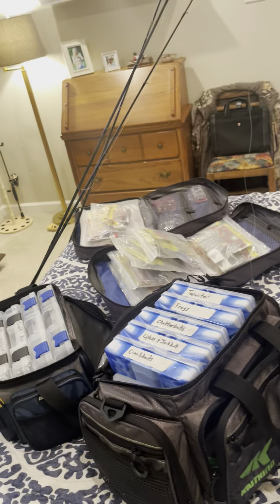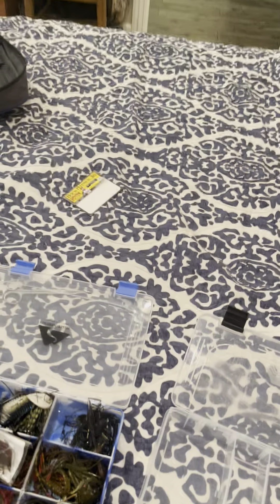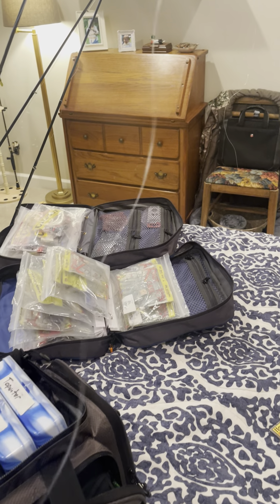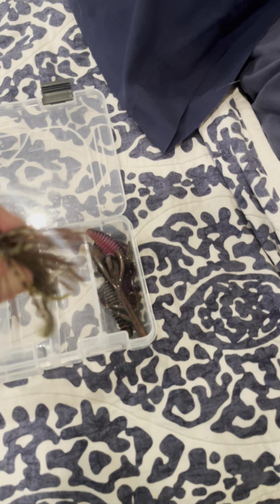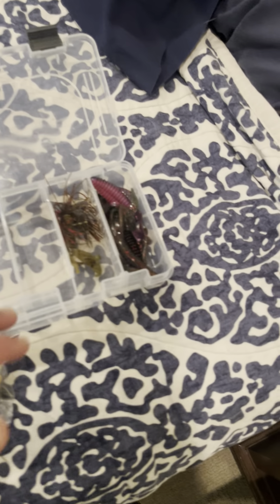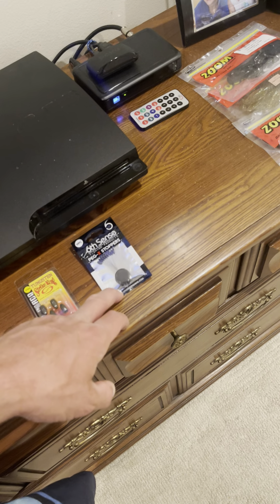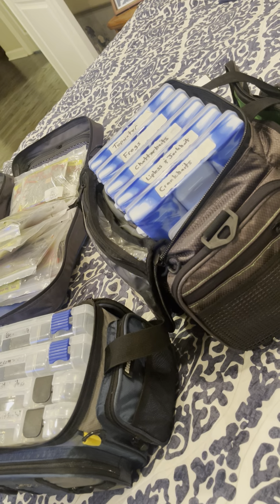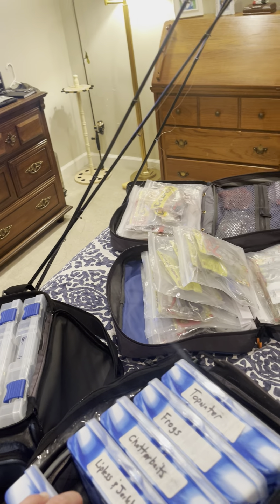Prepping for a new lake